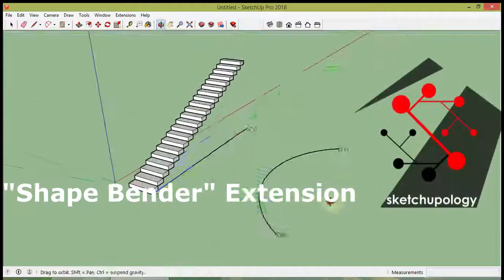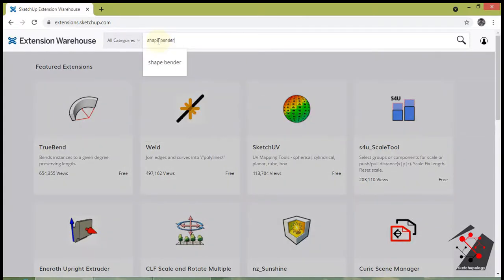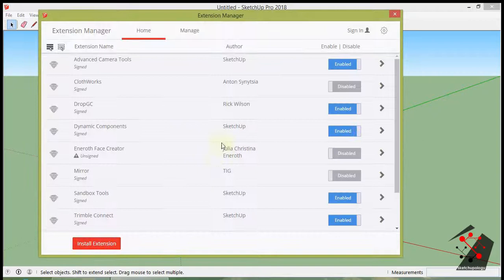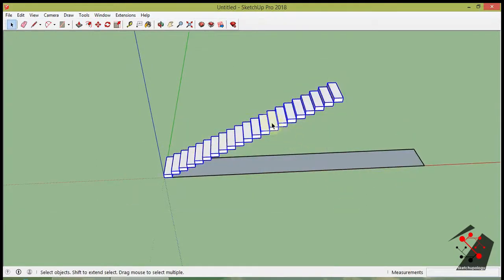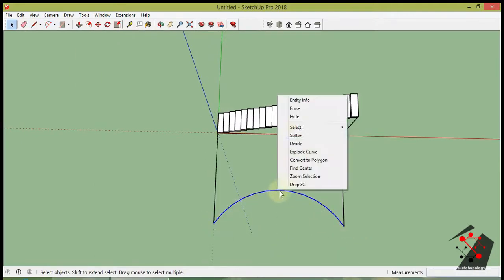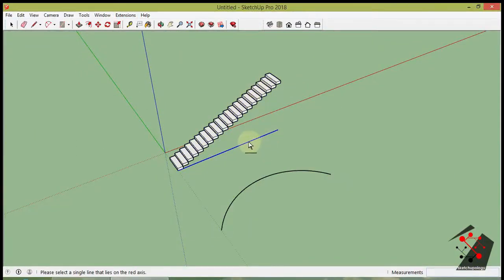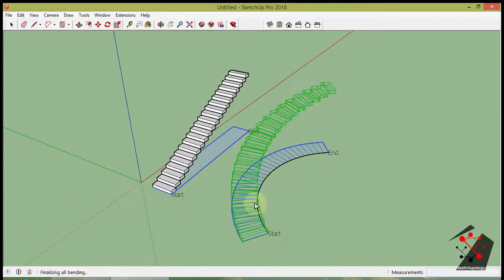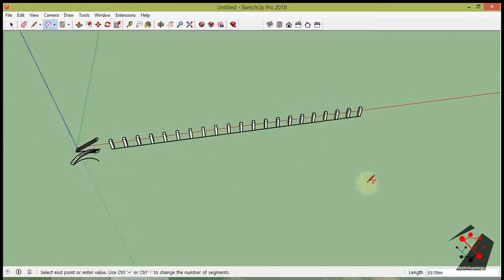Shape bender Extension for sketchup (to bend shapes) - sketchupology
sketchup tutorial - shape bender for sketchup to bend shapes - sketchupology - make curved stair, ramp etc...